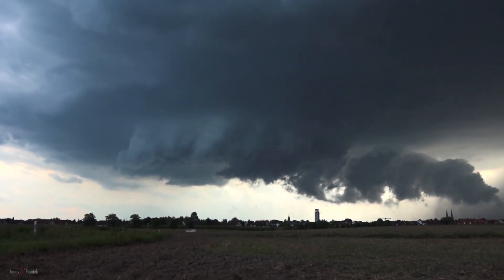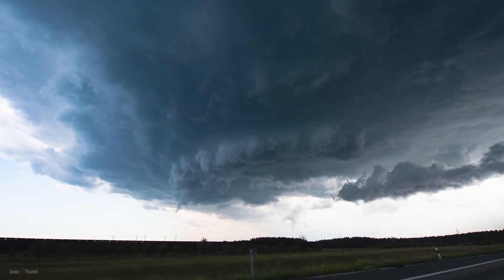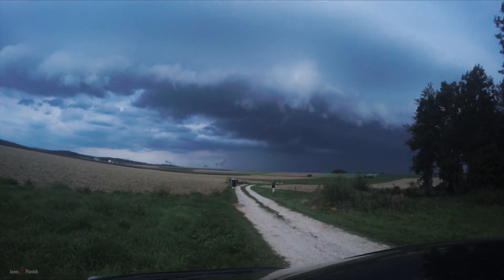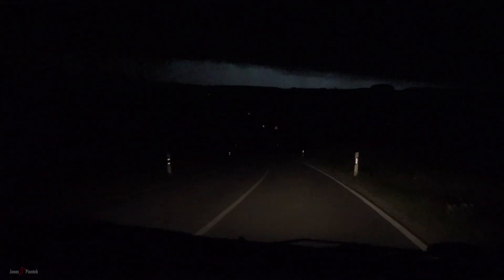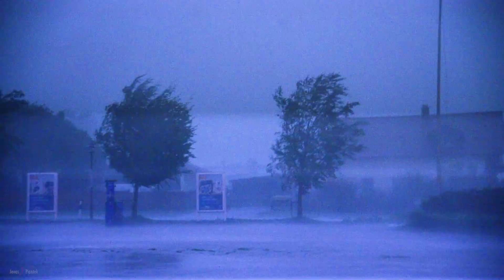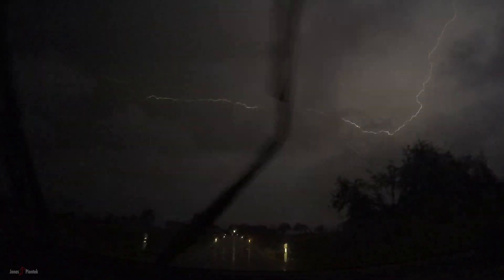SUPERCELL MADNESS (Full Episode)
When it comes to storm chasing days that leave a lasting impression, there’s hardly any comparison to the incredible 18th of August, 2017. This day managed to produce numerous severe storms in the Eastern half of Germany, some of which we luckily managed to intercept during their rampage through Bavaria.

The 18th of August was marked by the passage of a cold front with a strong convergence ahead, that was supposed to form during the daytime. ALL in a highly sheared environment. This, paired with lots of available energy is a perfect recipe for the formation of supercells and all kinds of severe weather, and consecutively a Level 2 for very large hail and severe wind gusts was issued for the region by the forecasters of the European Storm Forecast Experiment, or in short ESTOFEX. This is more or less the European Version of a Moderate Risk storm setup.

With ingredients like this coming together relatively close to home it goes without saying that we were Bavaria-bound in the afternoon and it wasn’t long until the first isolated storm ahead of the front began to organise into a supercell.

Enjoy the rest of the story in the video! :)